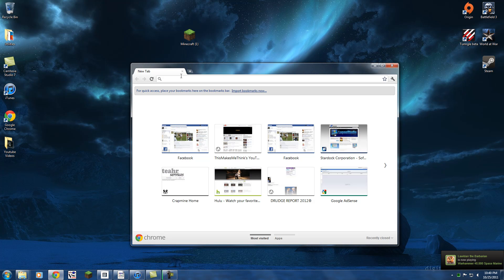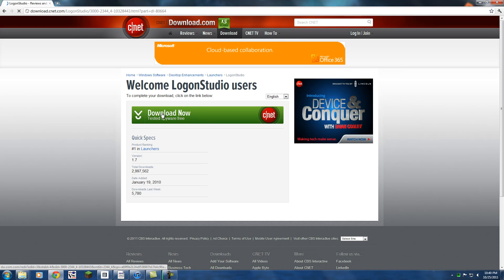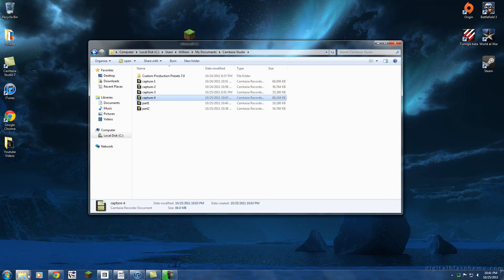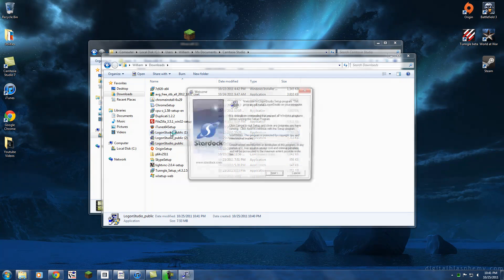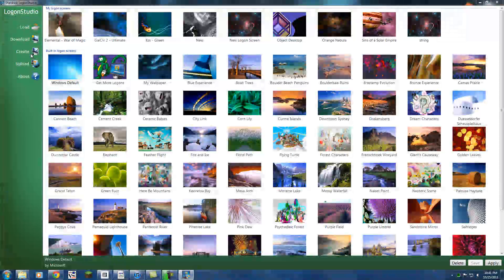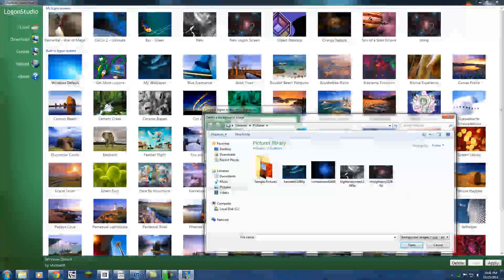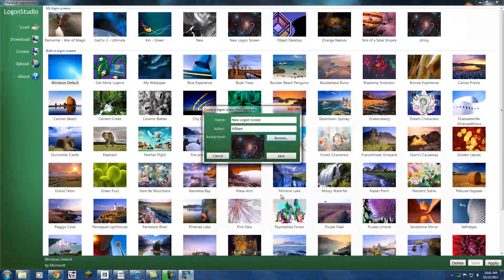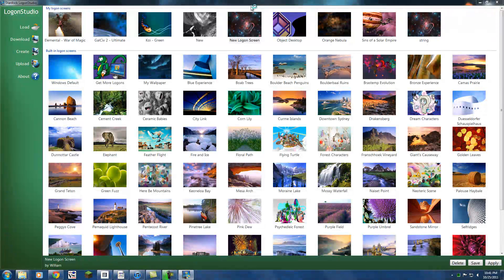How to change the Log on Screen in Windows 7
This is a quick tutorial on how to change the Windows 7 log on screen.